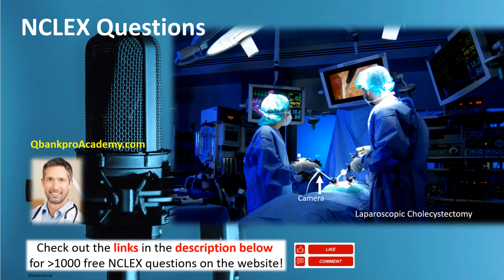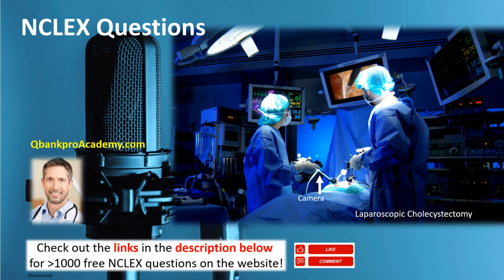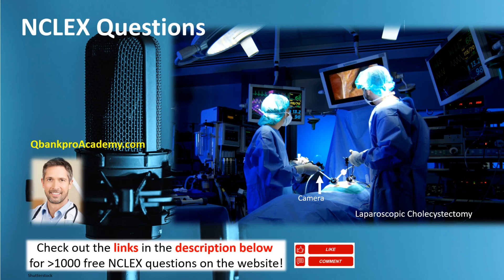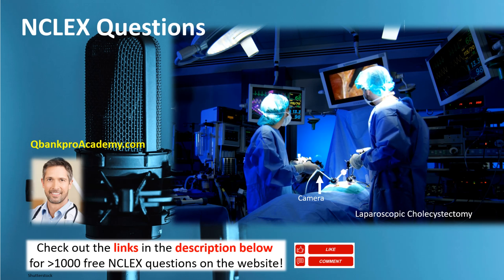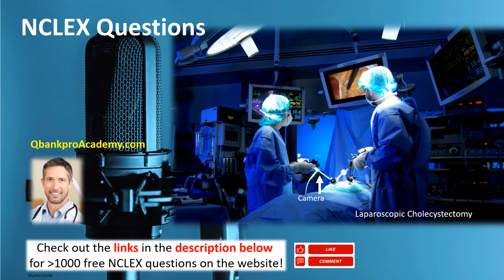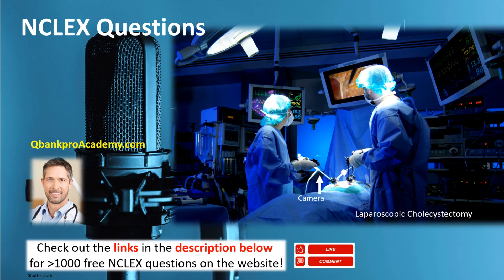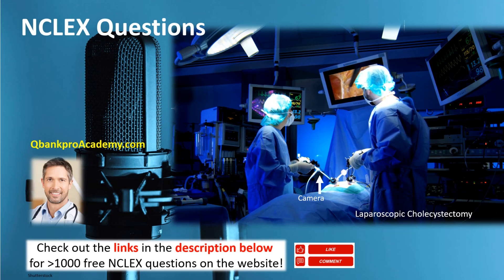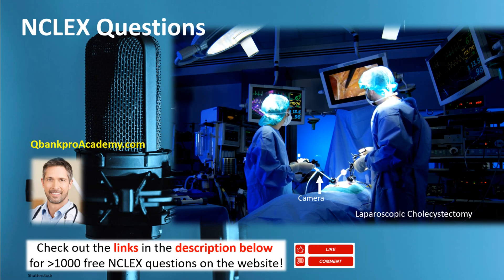NCLEX Questions AND Answers, NCLEX 2022, GERD, Cholecystitis, T-tubes, NCLEX RN, Nursing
👉 Take our FREE practice tests after watching this video.

Remember, you can do this. QBankPro Academy is here to help!

In this video: biliary colic, gallstones, cholecystectomy, pancreatitis, endoscopy, EGD, UGI series, barium, laparoscopic surgery, bile, grey turners sign, cancer, UAP role, emergency procedures, bleeding, infection, drugs, pain medication, post operative care, surgery, laparoscopy, diet, and more.